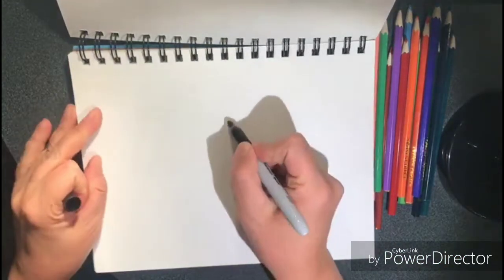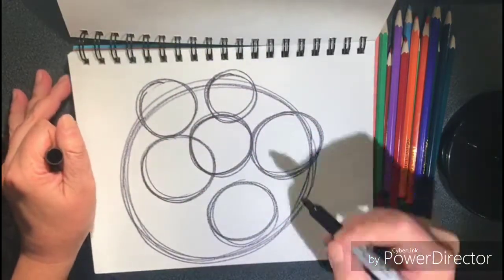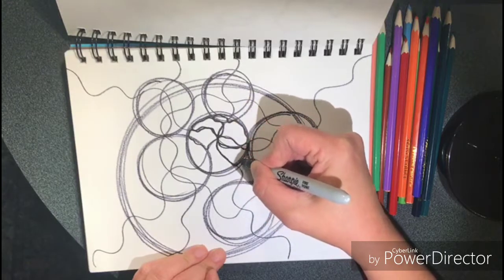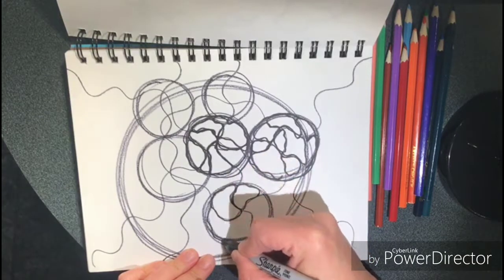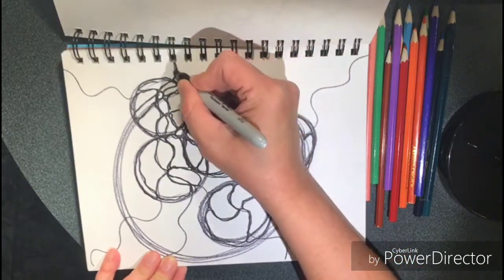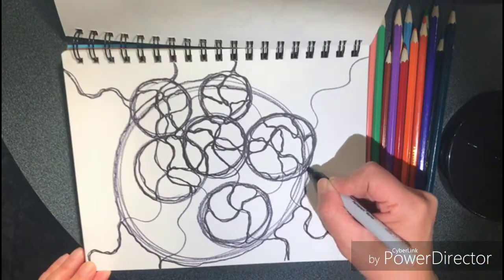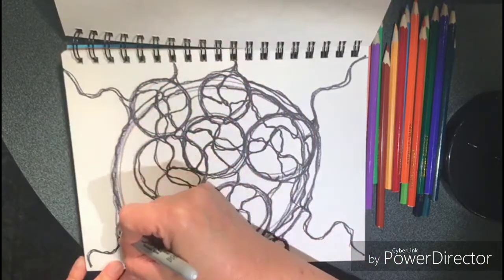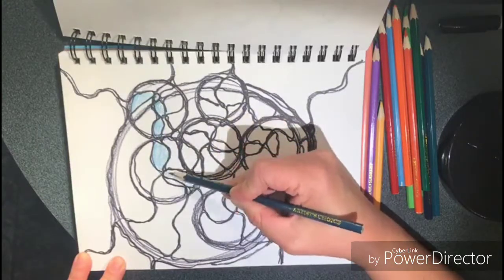Neuroart meditation Abundance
Neuro art drawing meditation is a part of art therapy. A Phenomenal way to increase neuroplastisity of the brain to   create neuro connections using the Neurographyca method for self development and stress relief.
Facebook group Neuro Meditation and Awakening Consciousness.